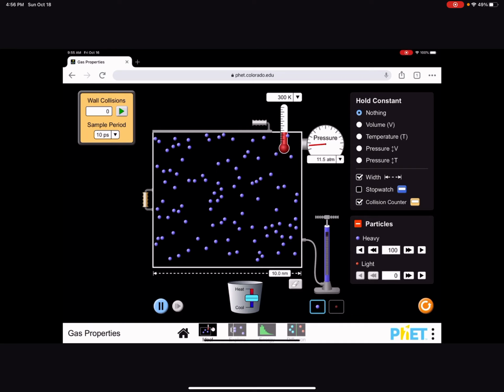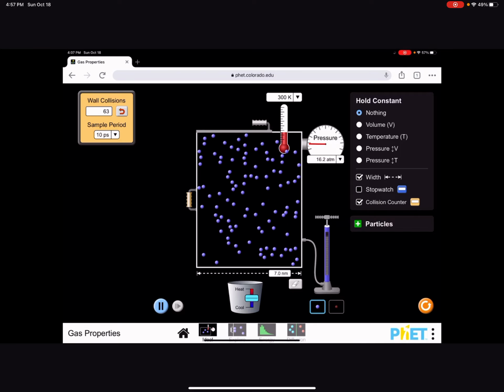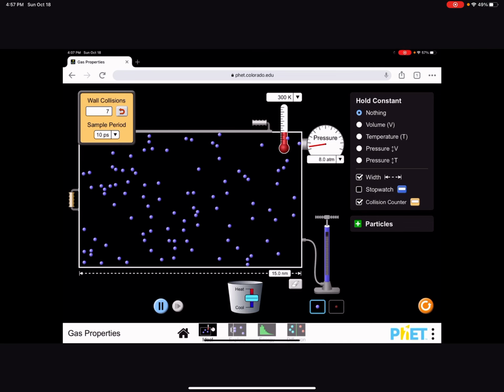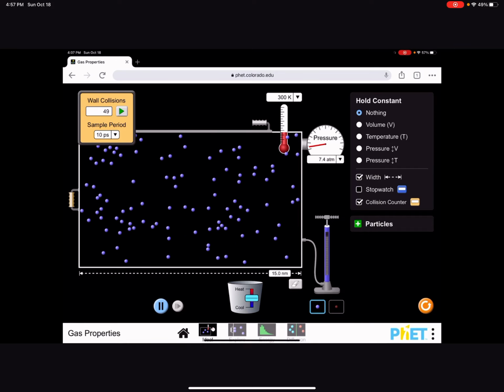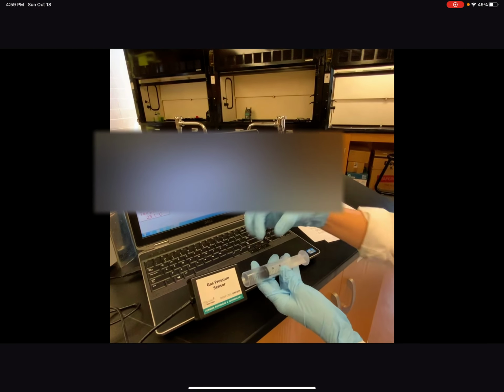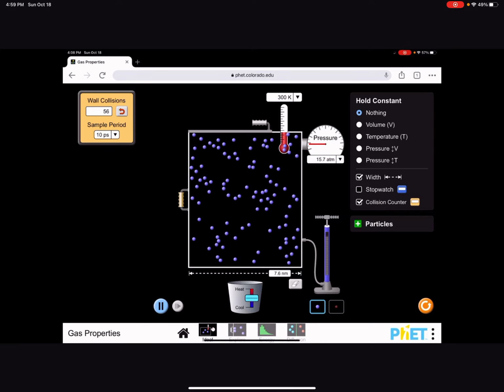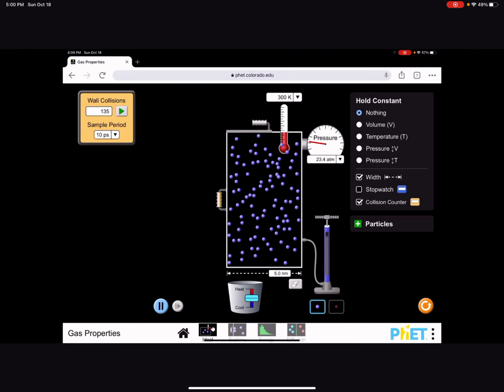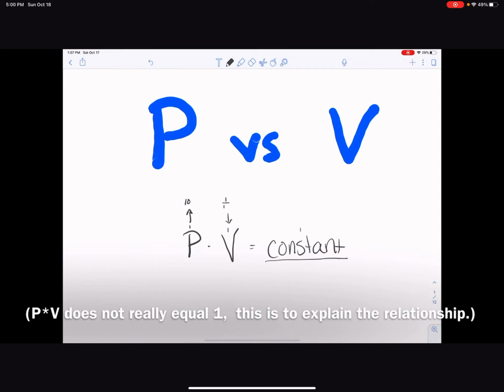Gas Lab 3